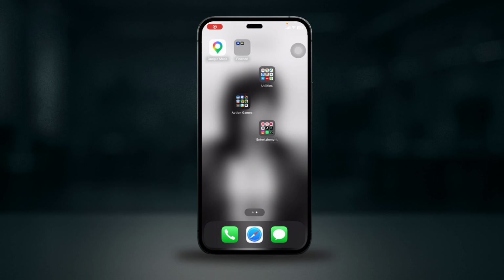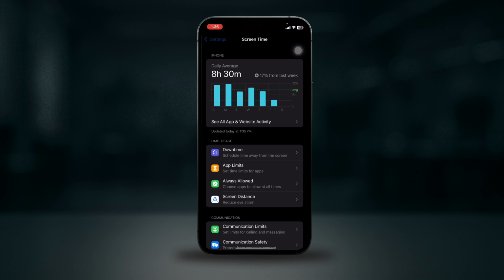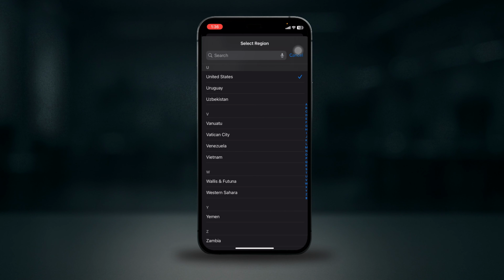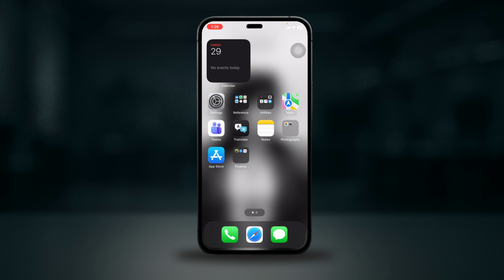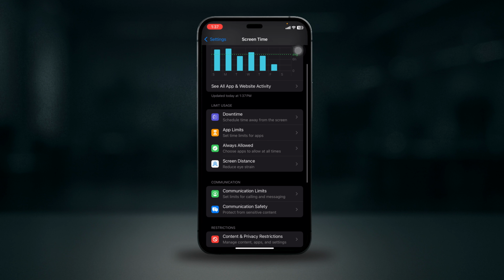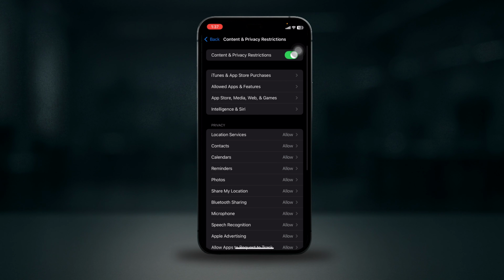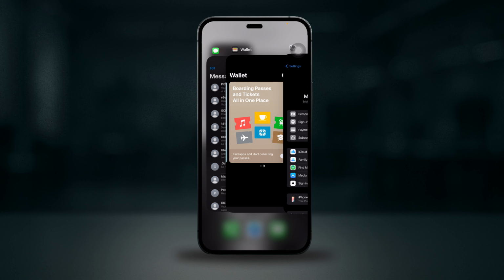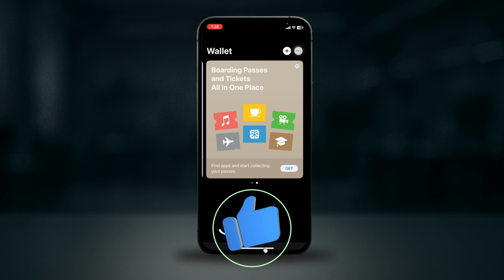How to Fix Apple Pay Not Showing Up or Missing on iPhone (2026)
Is Apple Pay completely missing from your iPhone Settings, not showing in Safari, or not appearing anywhere? This quick video shows you the exact reasons Apple Pay disappears and how to get it back — whether it's a region issue, a restriction, or an Apple ID problem.
⏱️ Timestamps
0:00 - Apple Pay missing from iPhone?
0:10 - Check your region supports Apple Pay
0:30 - Check Screen Time isn't blocking Wallet
0:55 - Make sure Wallet is in Allowed Apps
1:05 - Sign into Apple ID if not already
1:10 - Apple Pay showing up again!
✅ Works on iPhone 6 and above — iOS 15, iOS 16, iOS 17 and iOS 18.
📌 Watch this if Apple Pay is not showing in Settings, Wallet app is missing, Apple Pay not appearing on iPhone, or option disappeared completely.